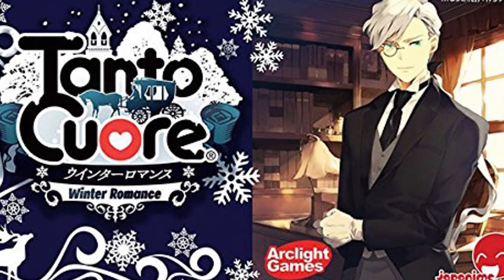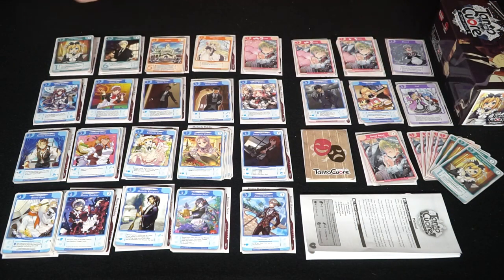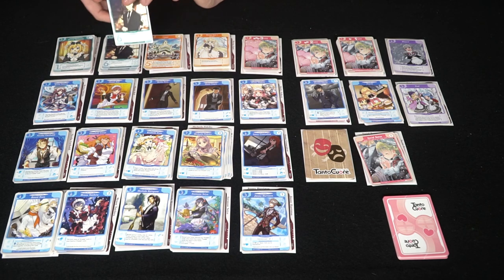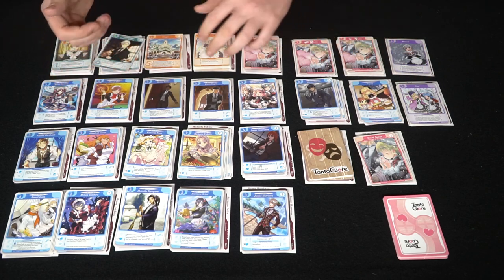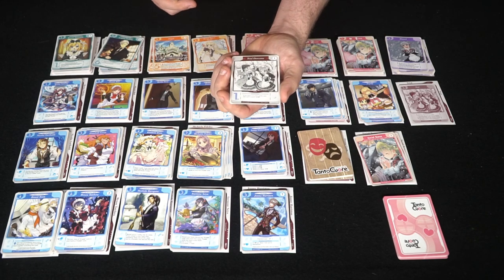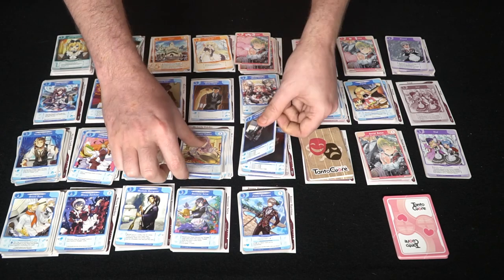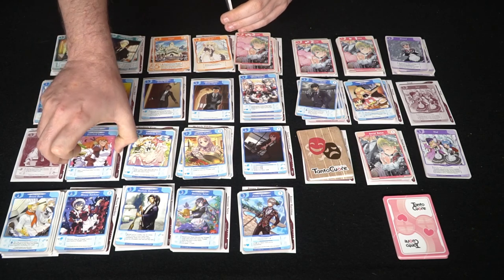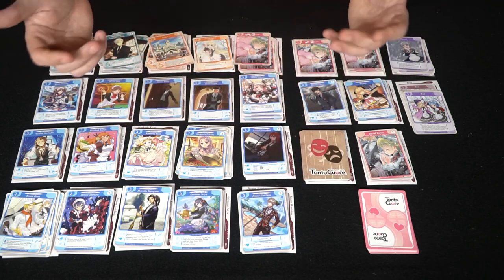Tanto Cuore : Winter Romance - Card Game Review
Tanto Cuore Review by Unfiltered Gamer